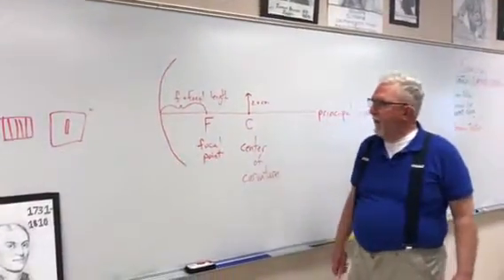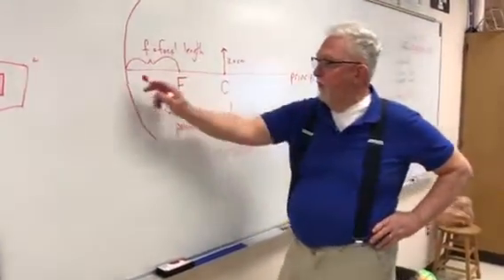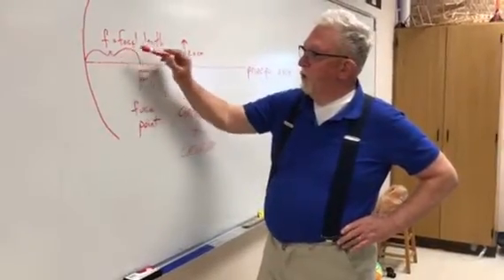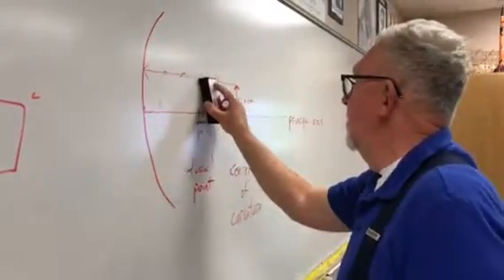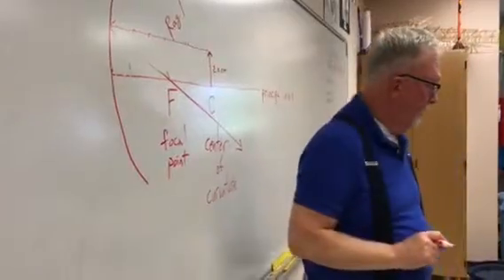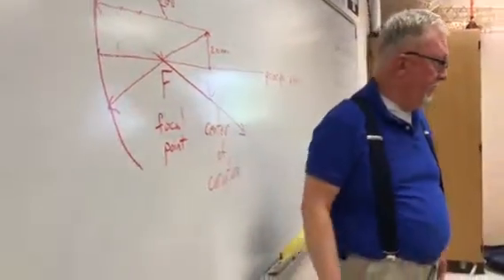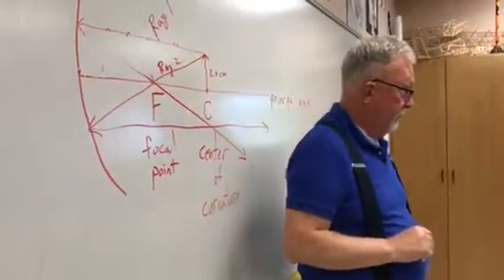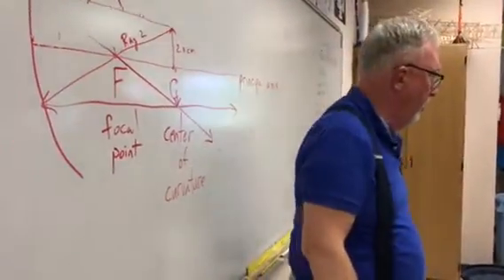Ray diagram with object on C with concave mirror